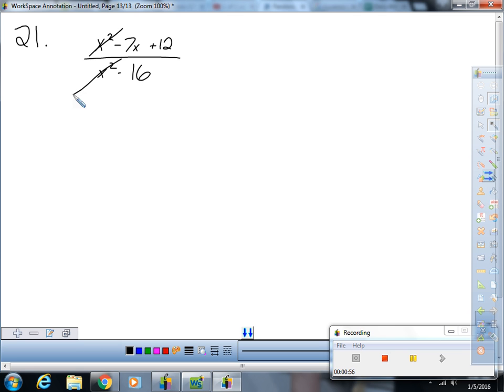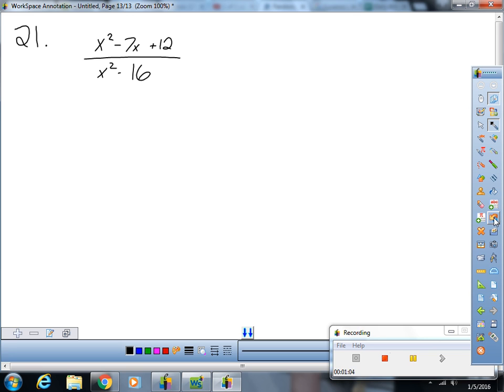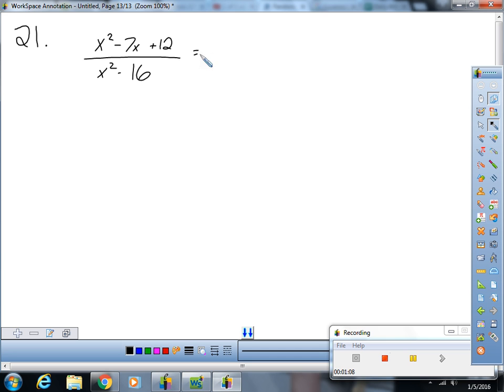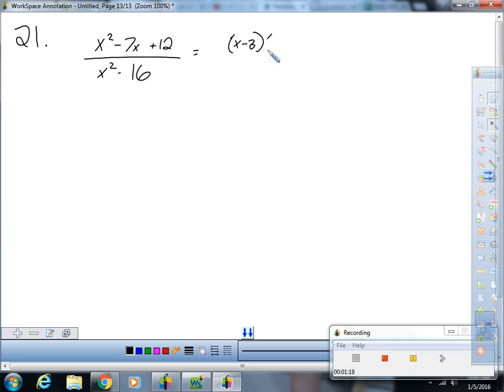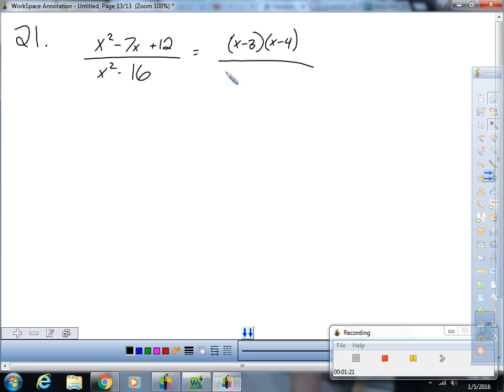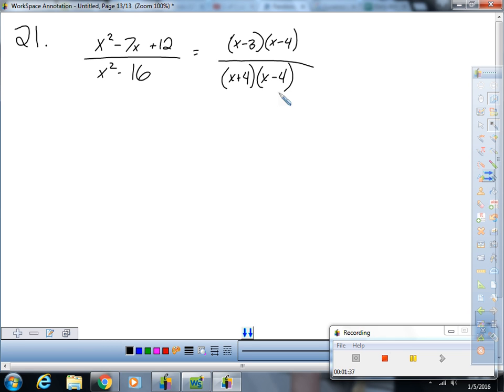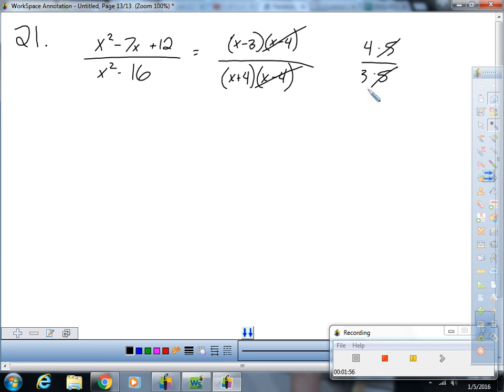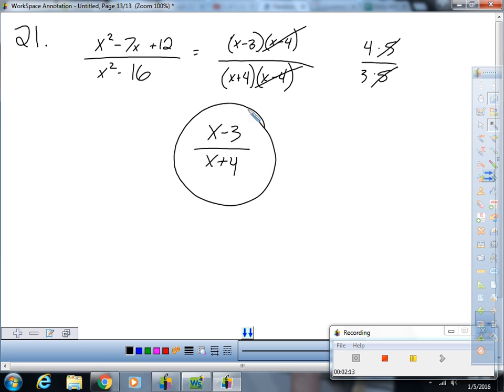dtc geo acc 8 1 21